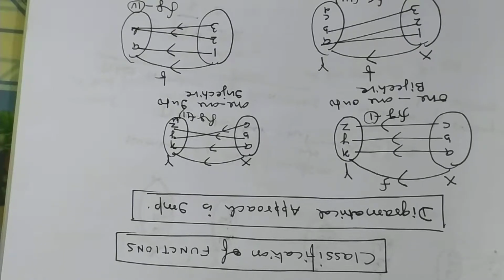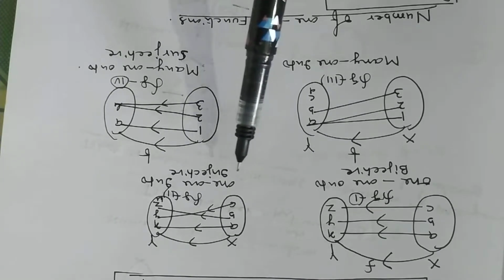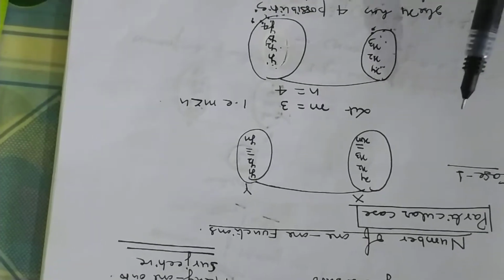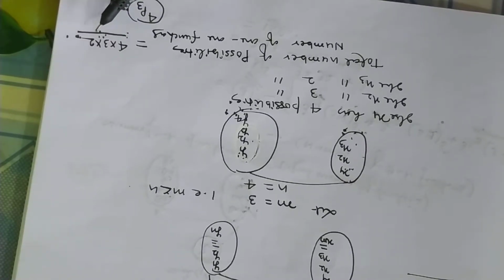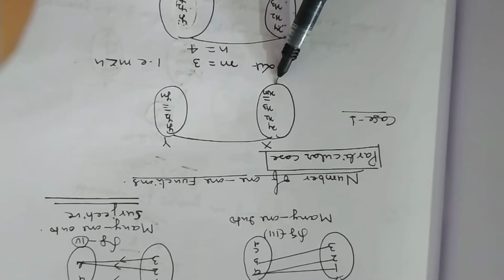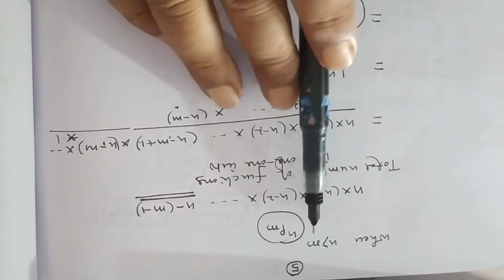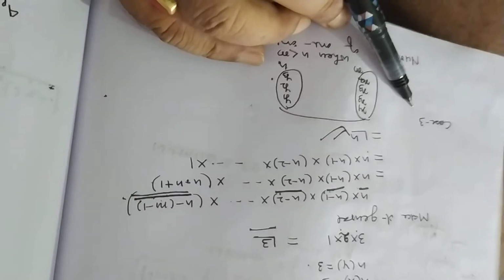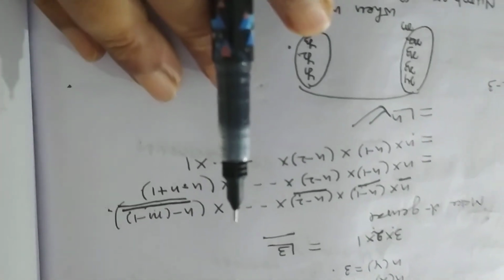No of functions video 27